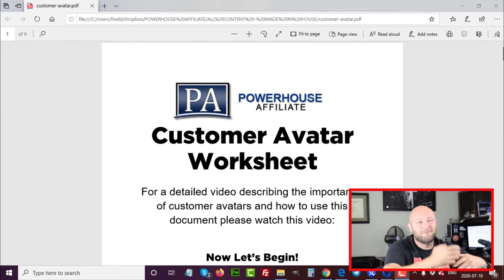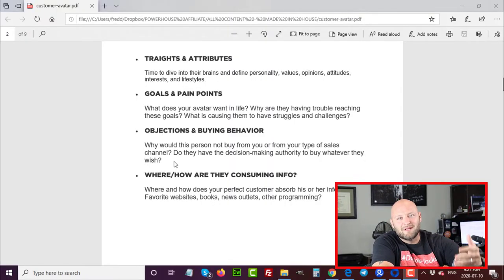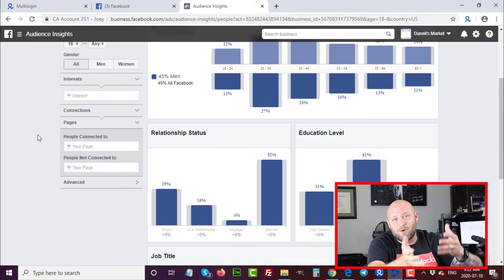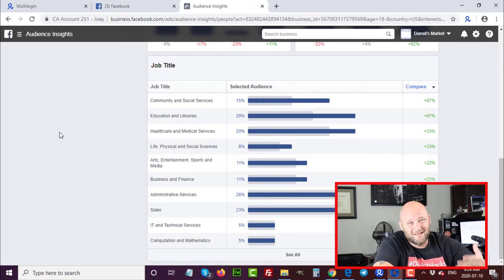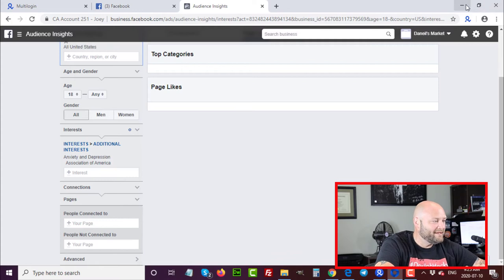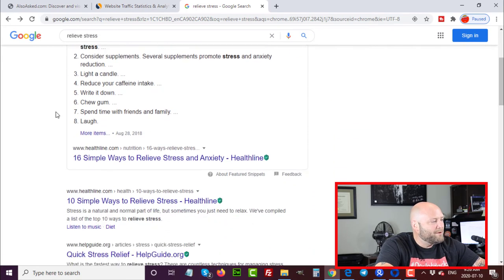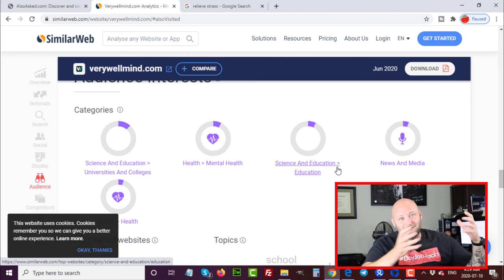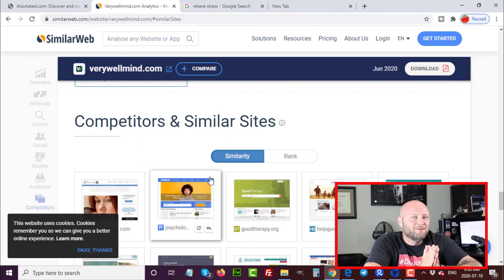How to Create Your Customer Avatar - Free Customer Avatar Worksheet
Learn exacly how to create your customer avatar - this is the most important step in my opinion when it comes to building a business.

Whether you are biulding a website, or creating an online marketing campaign you need to know who you are talking to and what their pain points are!

In this video I describe the step by step process and the free tools you can use to create your customer avatar in ANY business!

Also known as the "ideal customer" "target audience" "buyer persona" this is the person you need to speak to every time you create content.